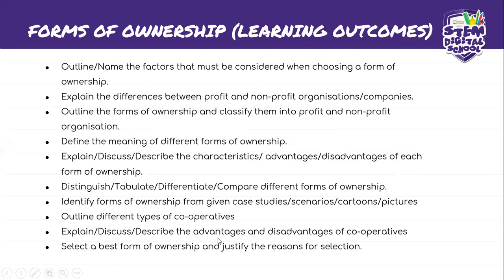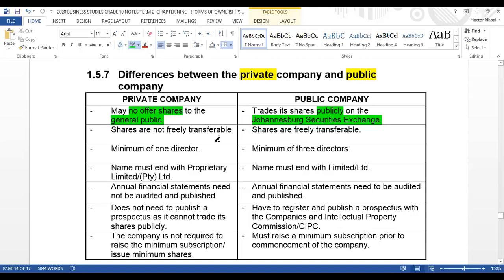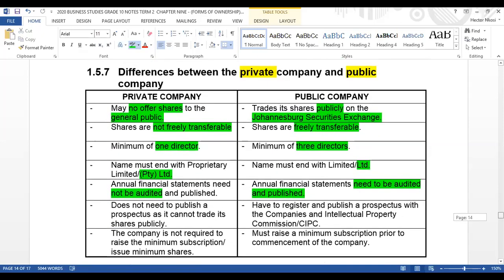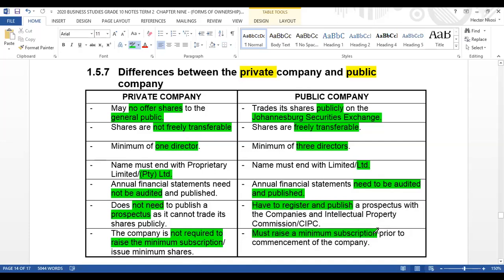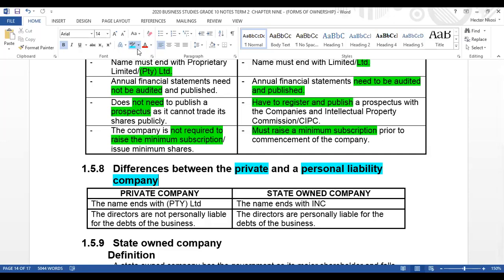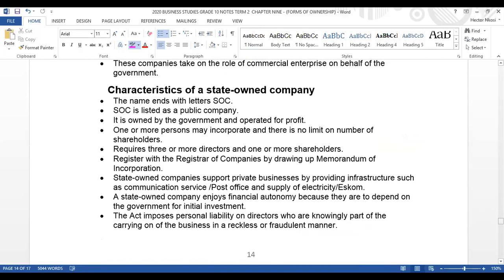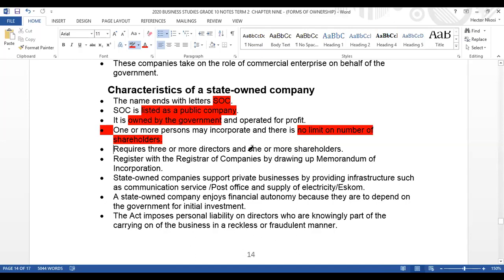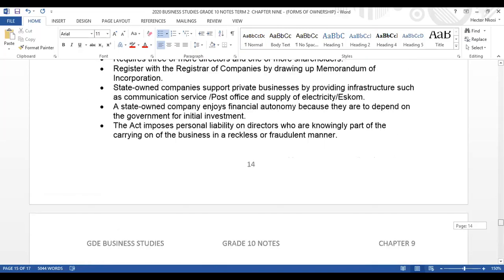Grade 10 - Business studies | 10 July 2020 | types of ownership(part 8)